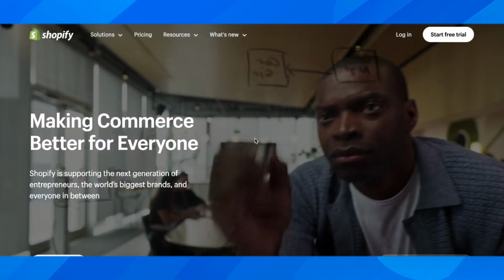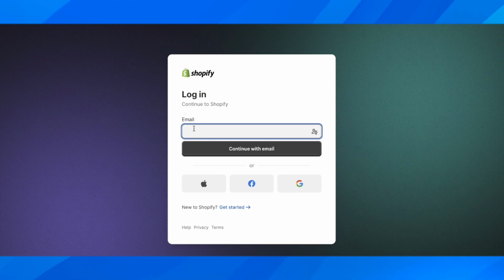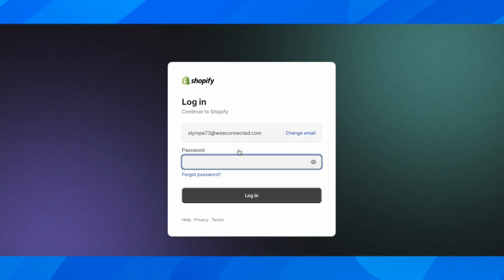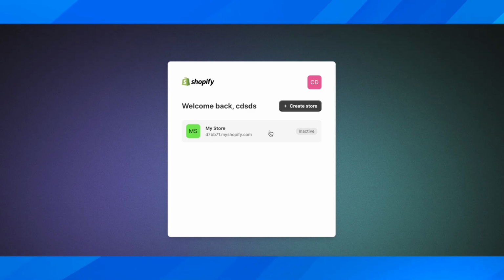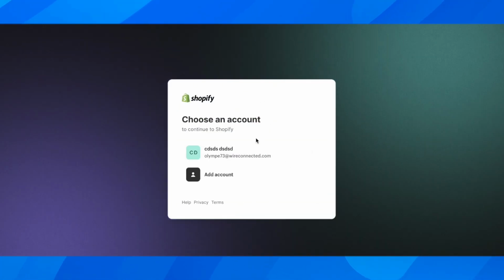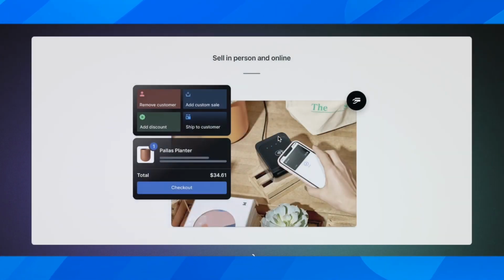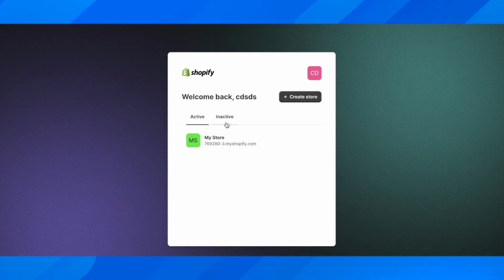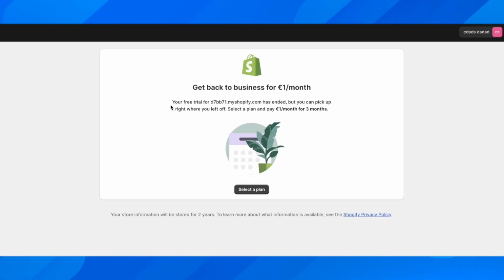How to Login to My Shopify Store 2024 (Step by Step)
To login to your Shopify store, follow these simple steps. First, open your web browser and navigate to the Shopify website. Next, click on the "Log In" button located in the top right corner of the page. You will then be prompted to enter your email and password associated with your Shopify account.

If you have forgotten your password, click on the "Forgot password?" link to reset it. Once you have successfully entered your login credentials, you will be directed to your Shopify admin dashboard where you can manage and customize your store. Remember to always keep your login information secure to protect your store's data.